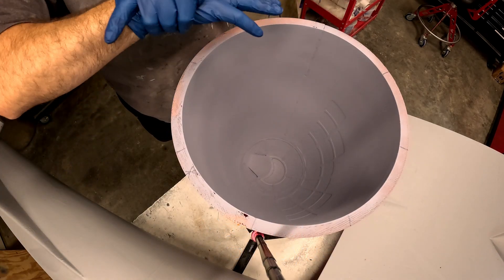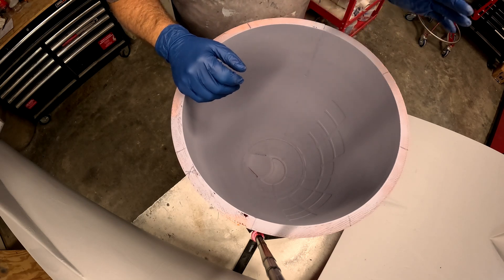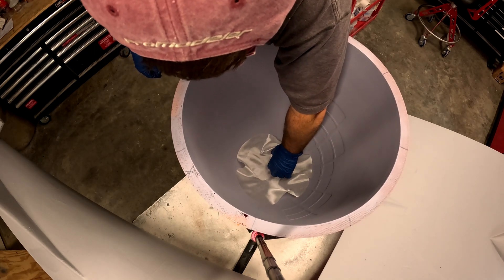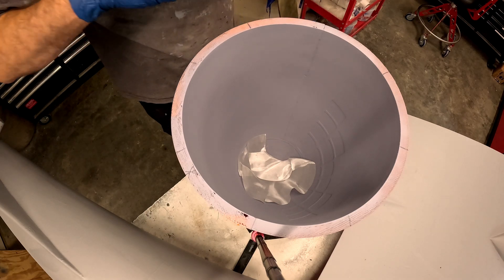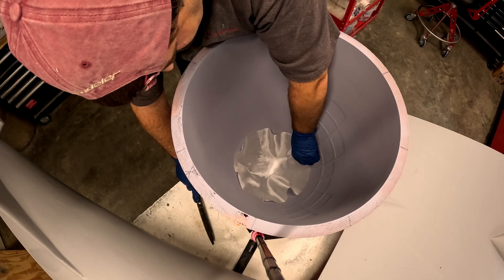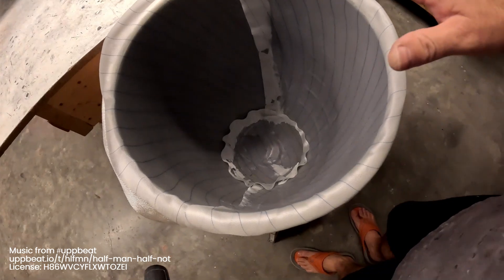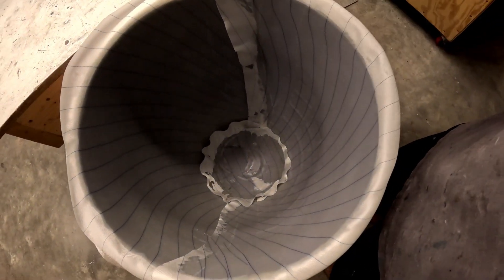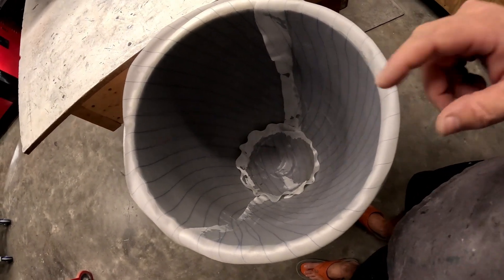B 29 Restoration Project #32 Nose #4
Video #32 of the B-29 restoration series shows the layup process for the B-29's new fiberglass nose section.